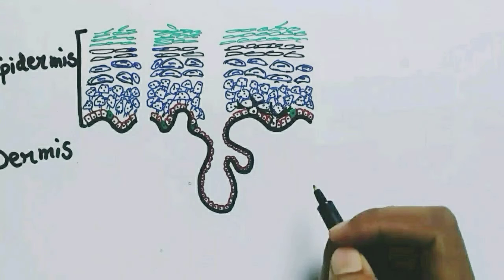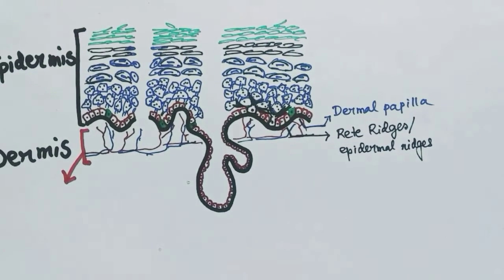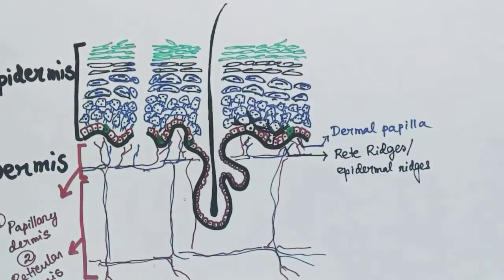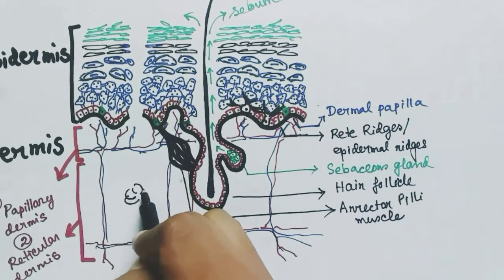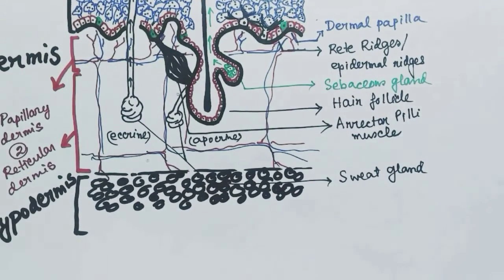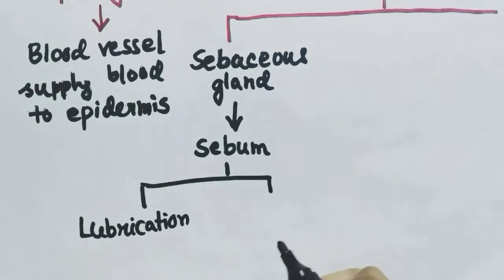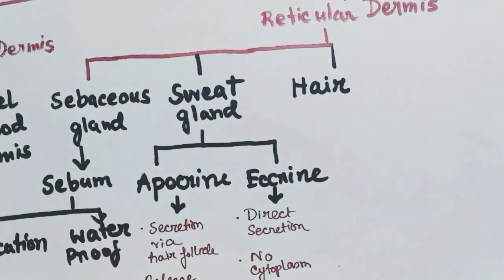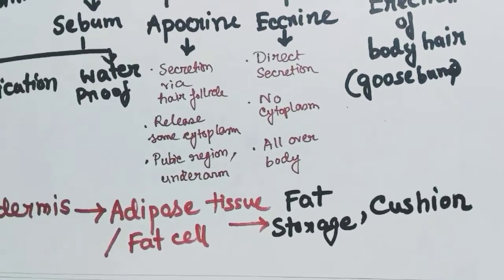Histology of skin | part 2 | Dermis | Hypodermis | Integumentary system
Dermis | rete ridges or epidermal ridges | dermal papilla | papillary dermis | reticular dermis | hair follicle | arrector pilli muscle | eccrine apocrine sweat gland | hypodermis adipose

The equipments that I use to make these videos:

1. Mobile holder

3. The paper I use

4. Table where I clip the mobile holder and write on the paper :

5. Mike

6. Light

7. Mobile

8. Laptop